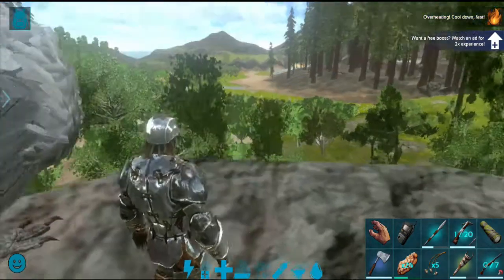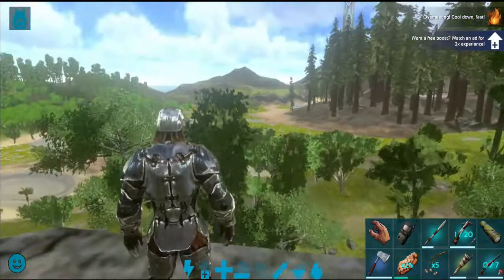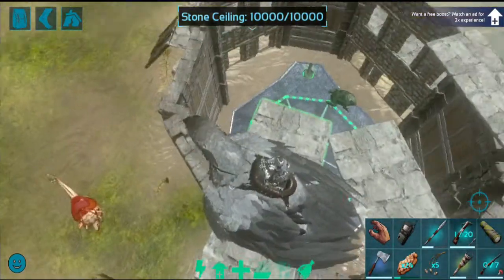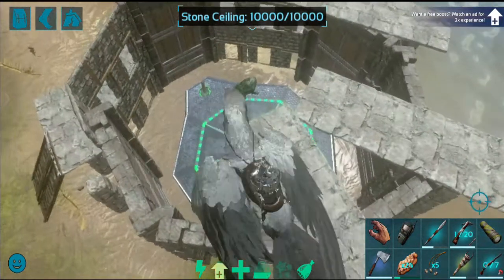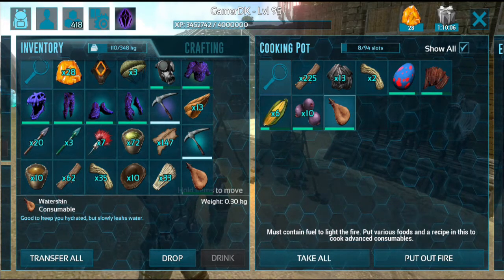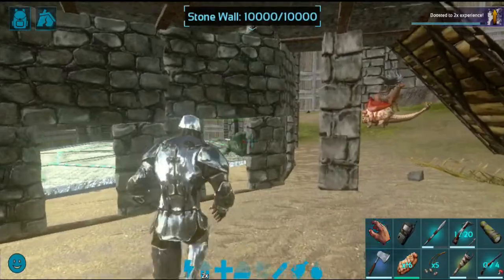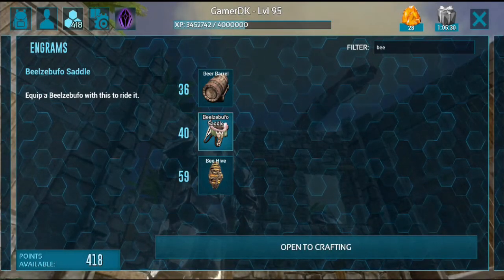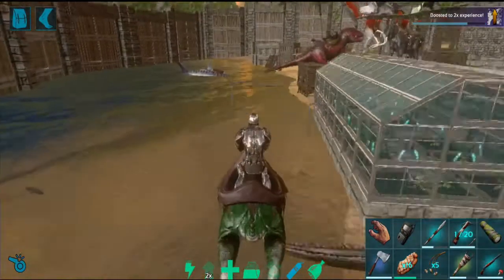How To Tame Beezlebufo ,Ark Mobile[S1:E11]...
How To Tame Beezlebufo ,Solo Easy Game play Guide! Ark Mobile[S1:E11]...

Ark Mobile ,I Show you how to tame Beezlebufo with help of taming pen/trap, Solo Easy Game play Guide!.It used collect cementing paste from insects, it can be used as both land and water dinosaur...

Ark Survival Evolved Mobile:
Disk Space 3 GB and Ram Minimum 2 GB!

itsmeDK